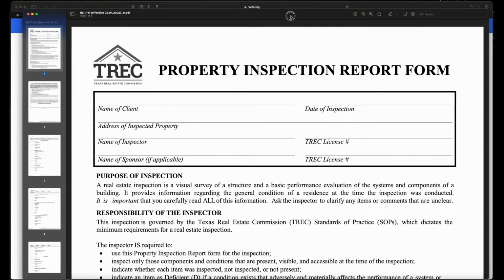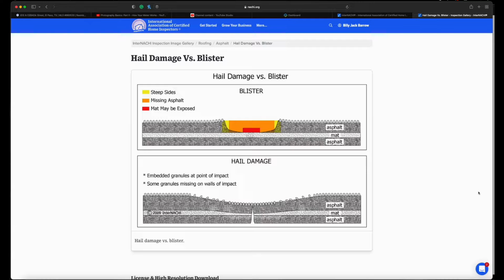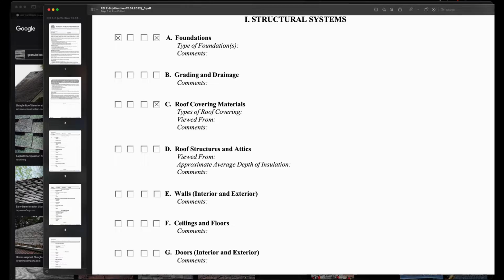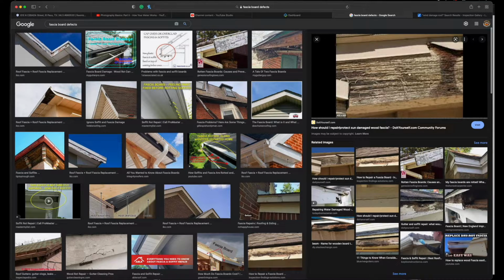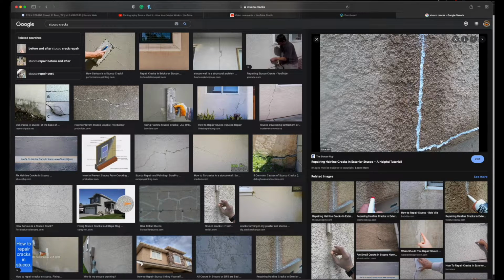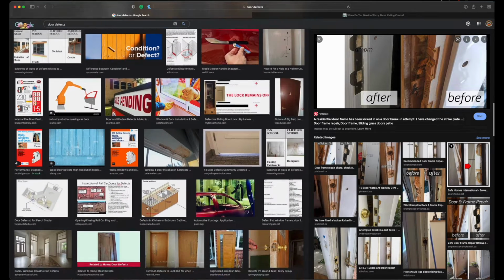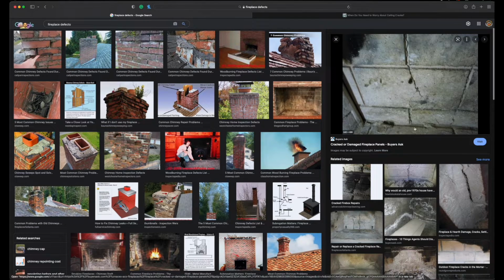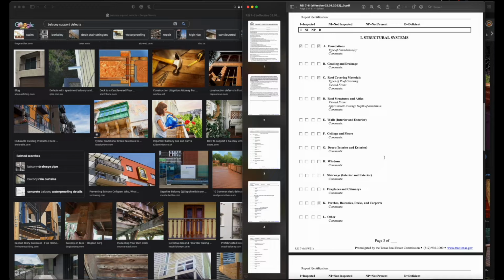Inspection Report Structure Systems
0:00 - Foundations
3:01 - Grading systems
4:43 - Roofing systems
15:42 - Roof structure and attics
21:20 - Wall systems
24:45 - Wall systems and floors
29:18 - Flooring
32:02 - Windows
35:29 - Stairs
38:58 - Fireplaces
41:29 - Porches and balconies
44:23 - Closing statement